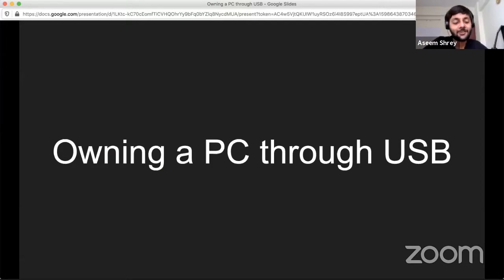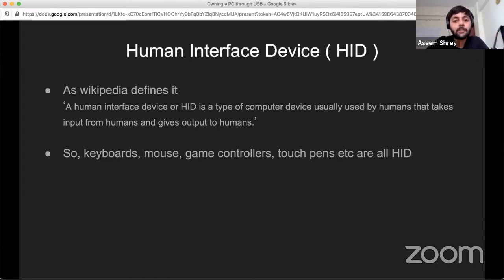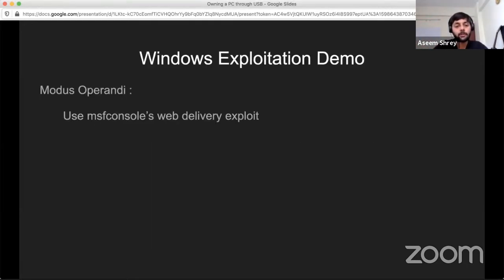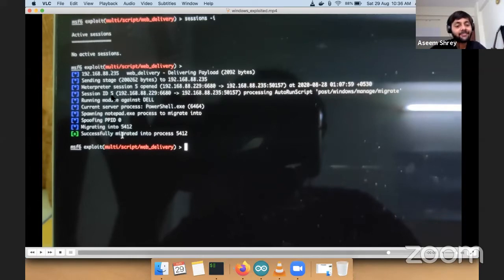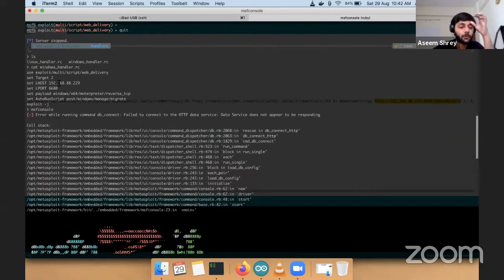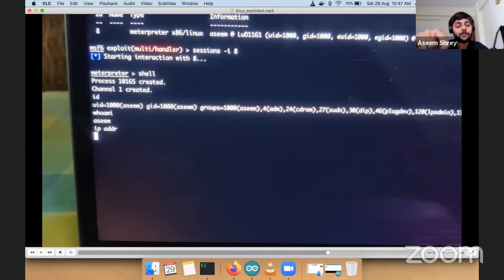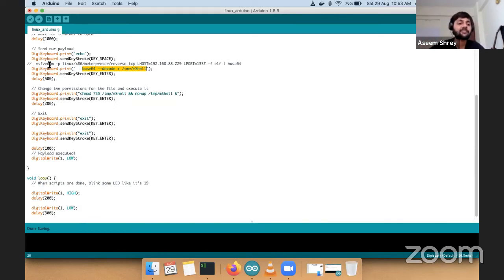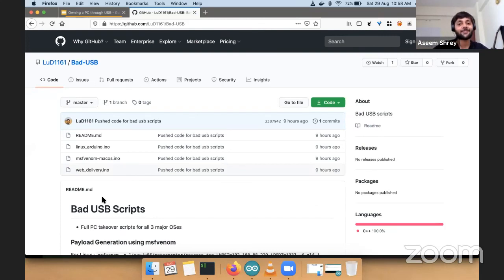Owning your pc from an innocuous USB by Aseem Shrey